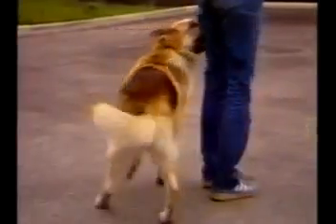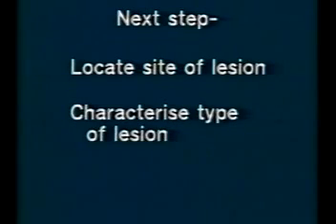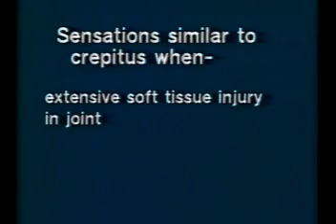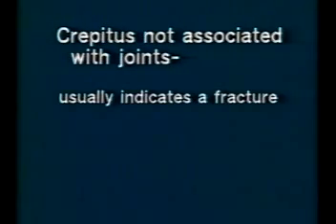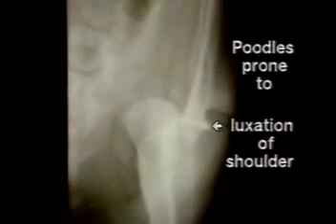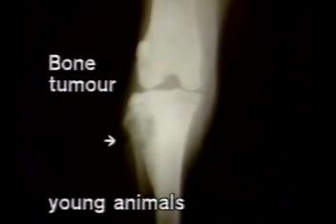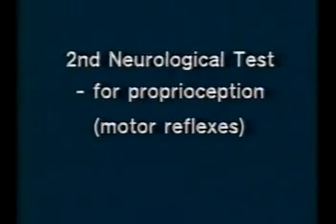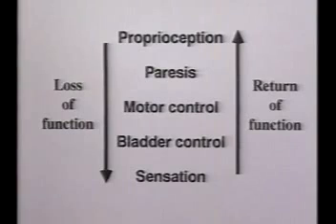Khám lâm sàng chó mèo (phần 1/4)